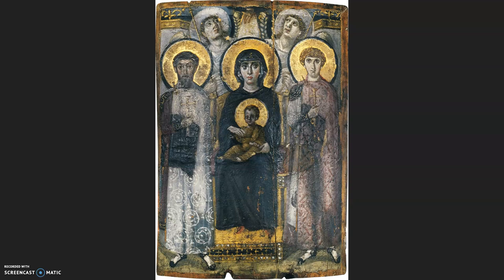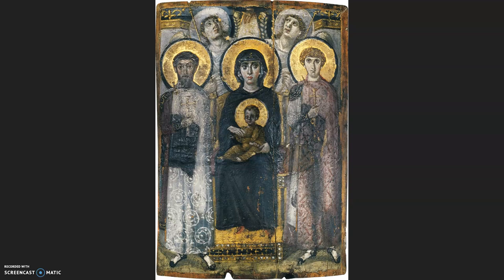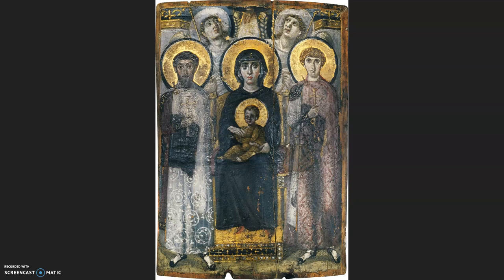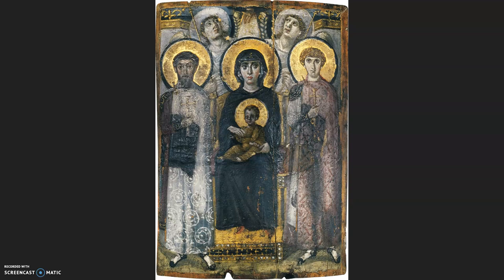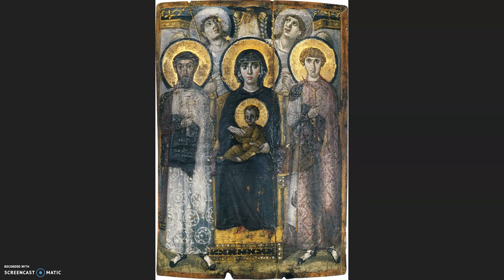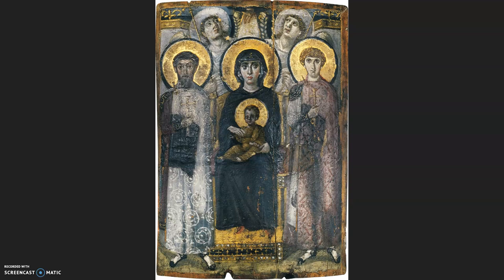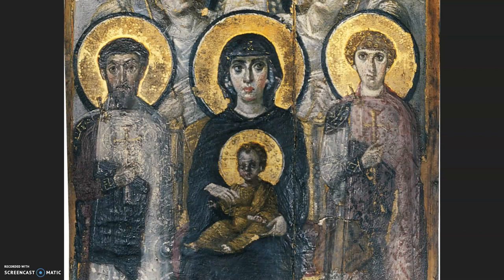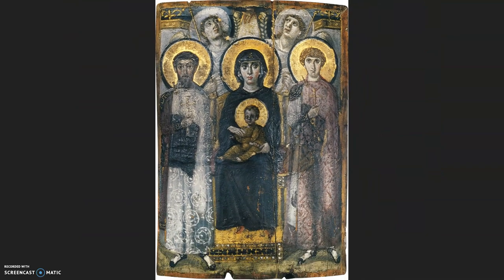Byzantine Icons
A quick introduction to icons in the tradition of Byzantine art